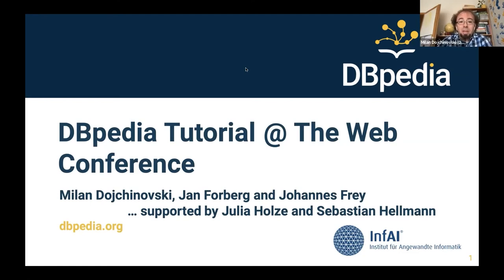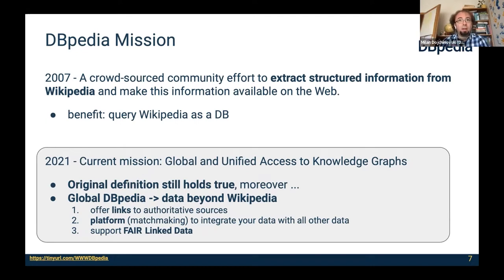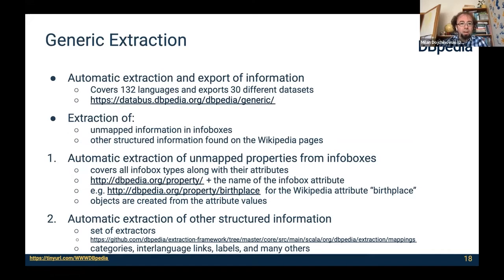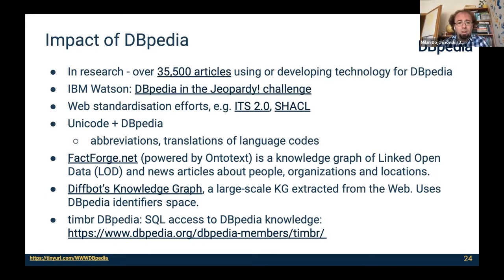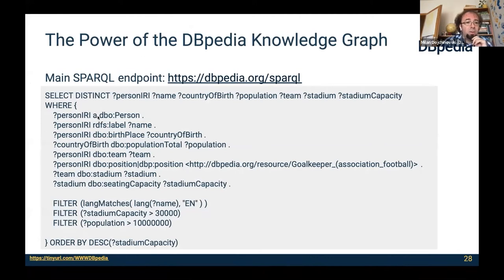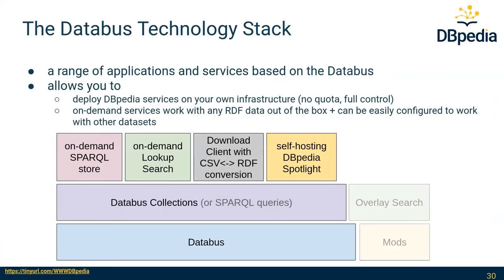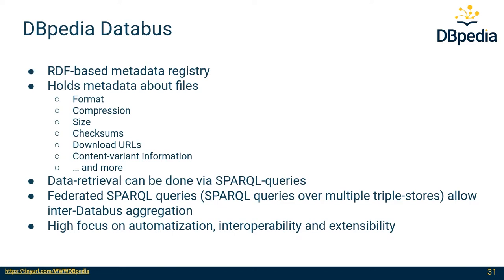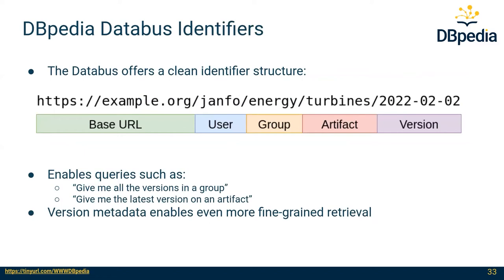T8: DBpedia Knowledge Graph Tutorial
Presenters: Milan Dojchinovski, Johannes Frey and Jan Forberg